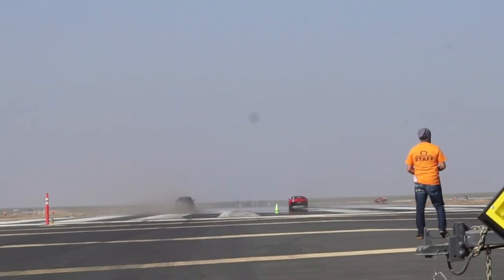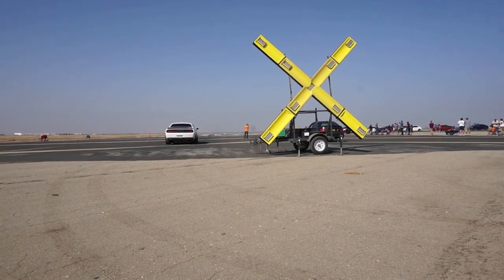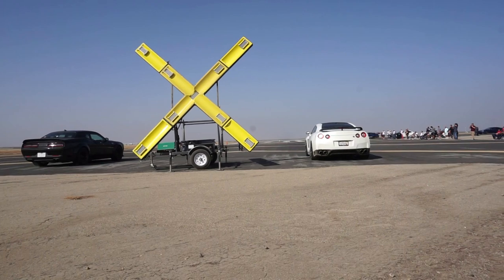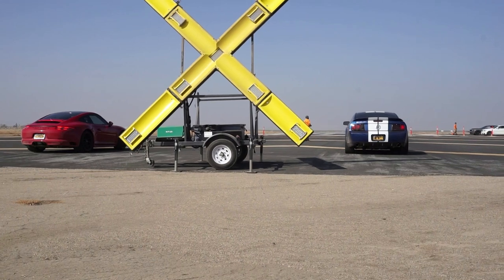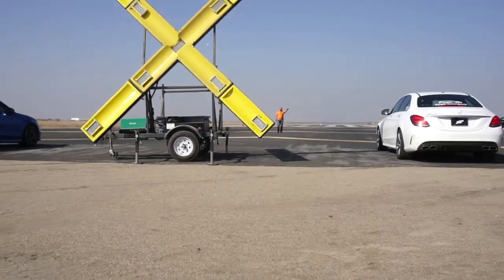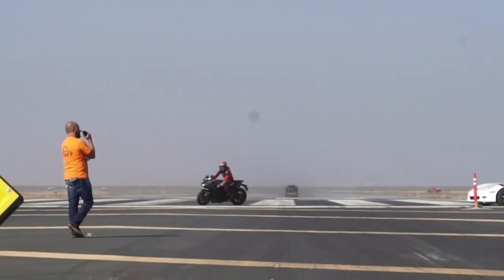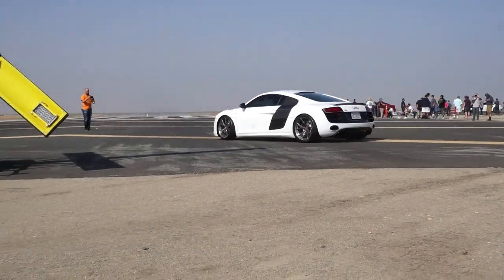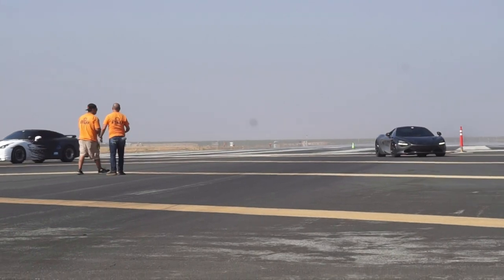Audi r8 v10 VS Cadillac CTS v8 *Airport Drag Strip*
Airport Drag Strip was Preety Litt with some really fast and good looking car.